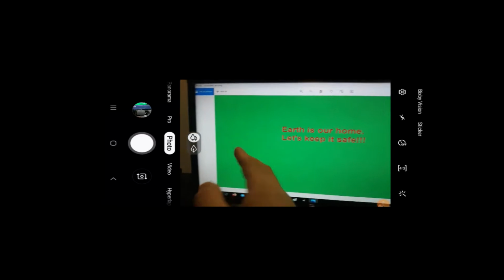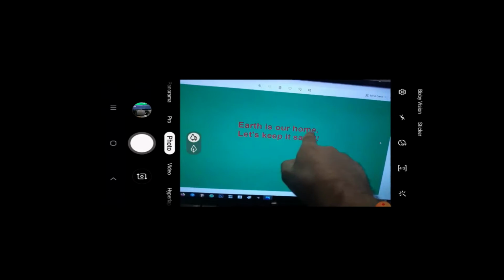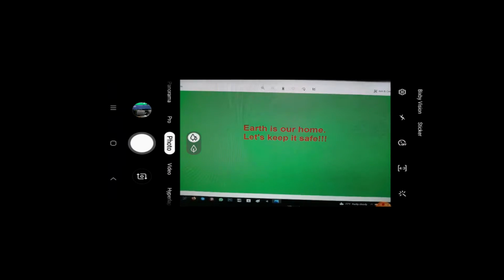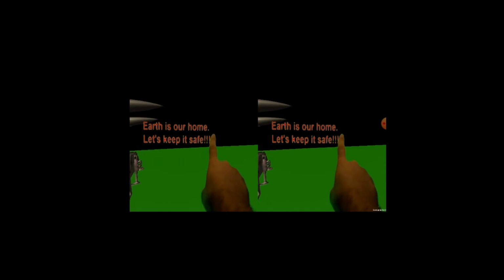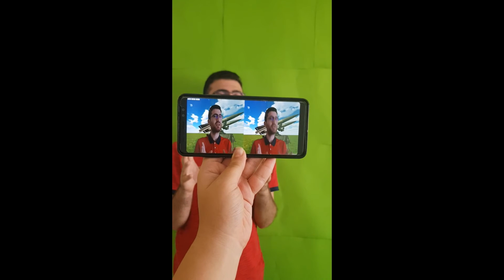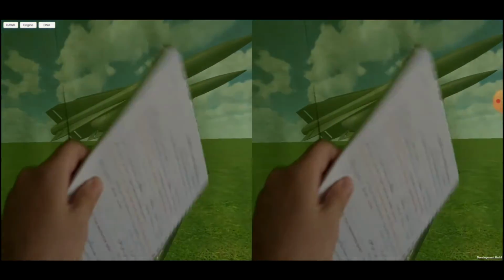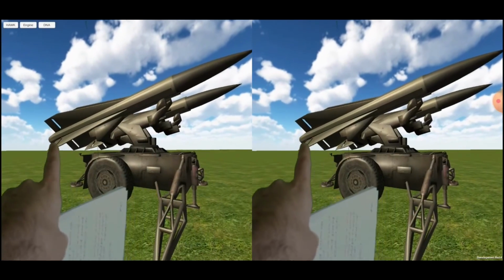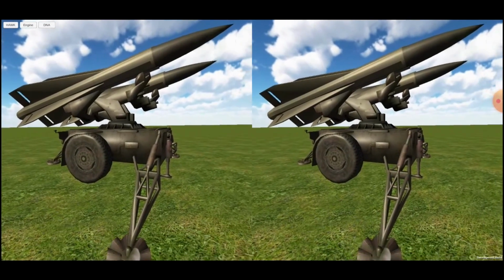Step 2: Test The chromakey in VR